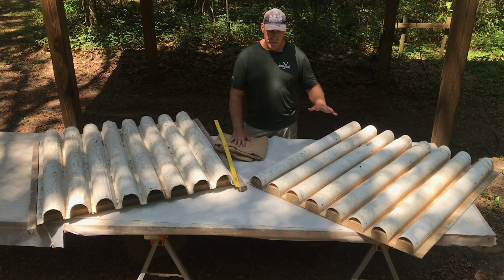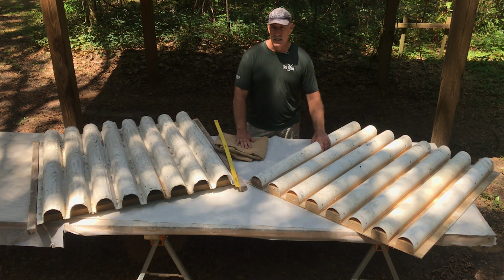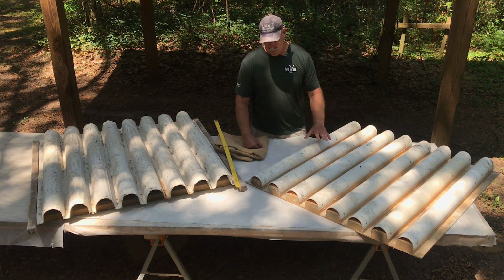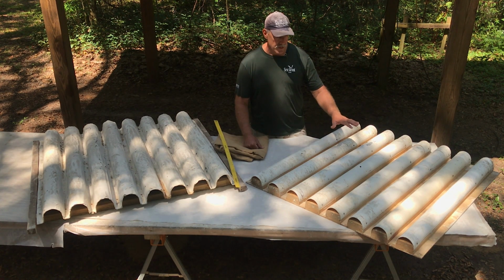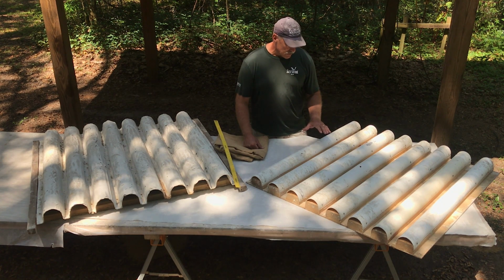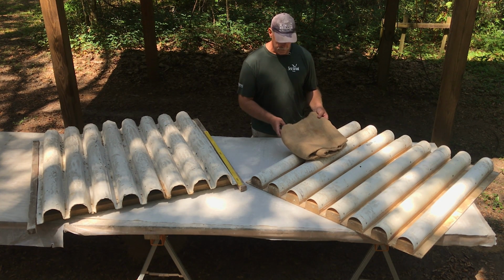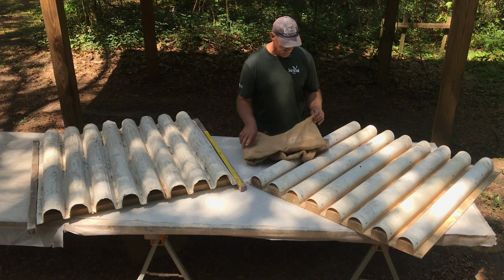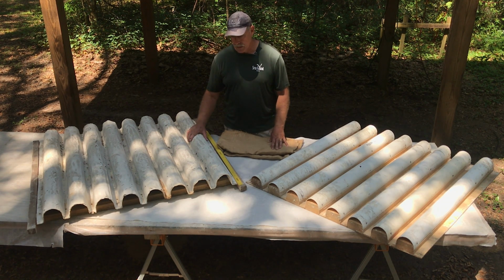C. Making a Reef Panel Form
This video covers how to build a form for reef panels for oyster restoration.

The Reef Panel tutorial series covers the process of building a standard reef panel (4 ft x 4 ft). The process is based on research from the PROS (Plastic-free Restoration of Oyster Shorelines) group at University of Florida.

Contact Mark Clark or Savanna Barry with questions about PROS materials and mixes.